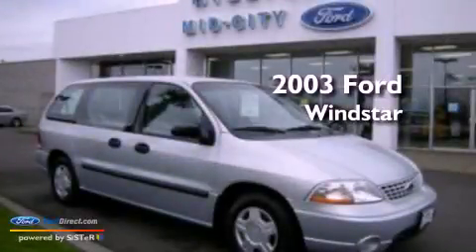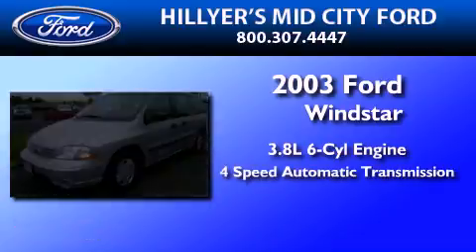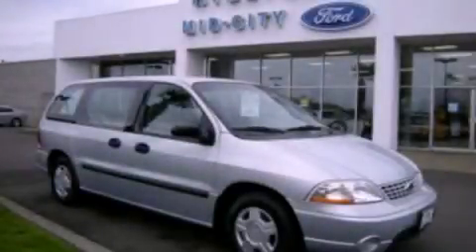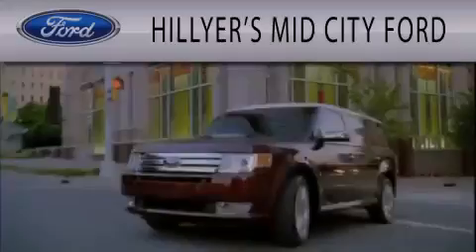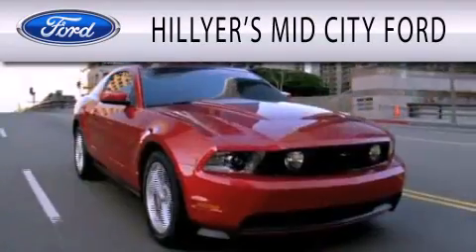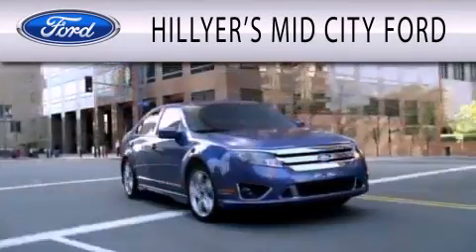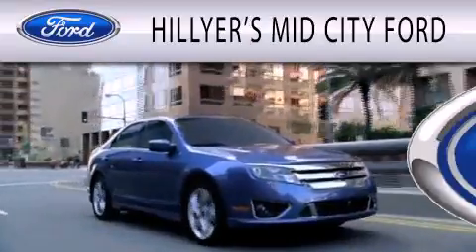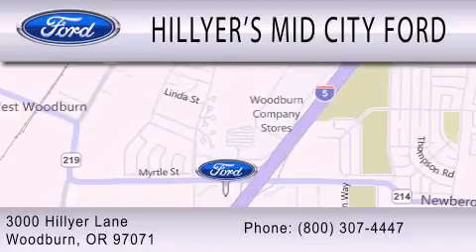2003 Ford Windstar Woodburn OR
Year : 2003
 Make : Ford
 Model : Windstar
 Engine : 3.8L V6 12V MPFI OHV
 Trans . : 4-SPEED AUTOMATIC
 Exterior : SILVER
 Miles : 138,550
 Interior : GRAY
 Stock : T9772A